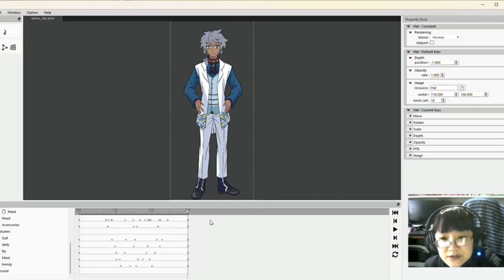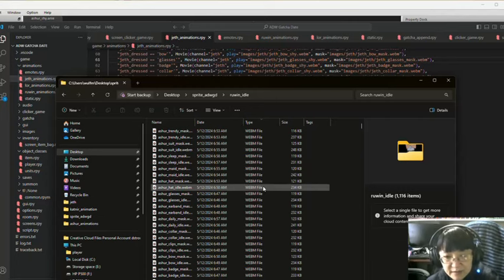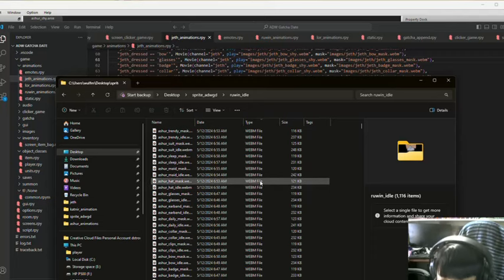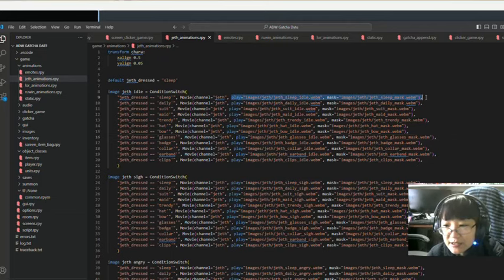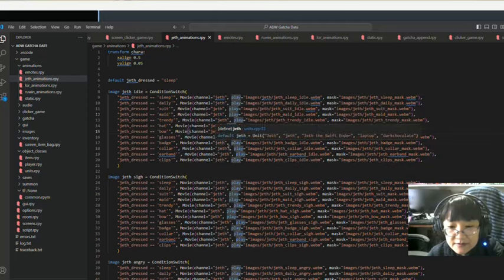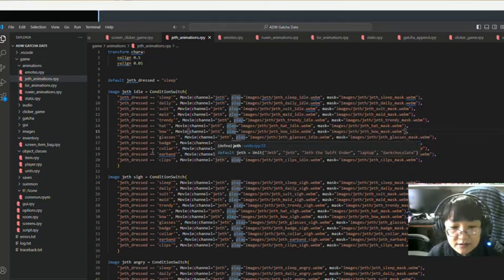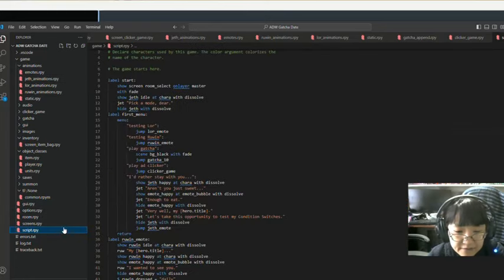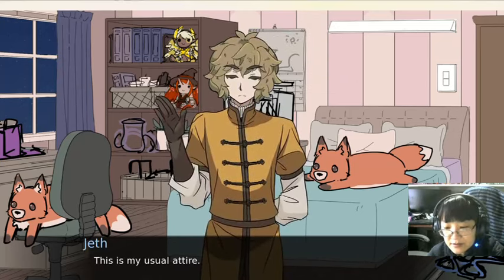OtomeJam 2024 Week 2: Condition Switch with movie sprites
create a variable for the outfit change:
ex.
default jeth_dressed = "sleep"

use Renpy condition switch function with movie sprite image
ex.
image jeth idle = ConditionSwitch(
    "jeth_dressed == 'sleep'", Movie(channel="jeth", play="images/jeth/jeth_sleep_idle.webm", mask="images/jeth/jeth_sleep_mask.webm"),